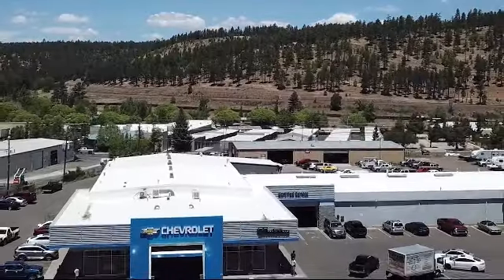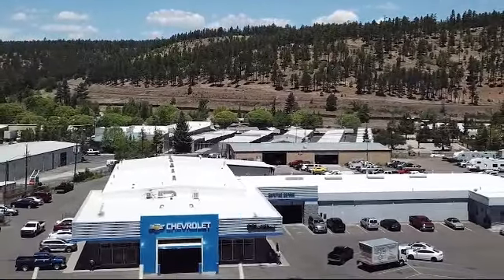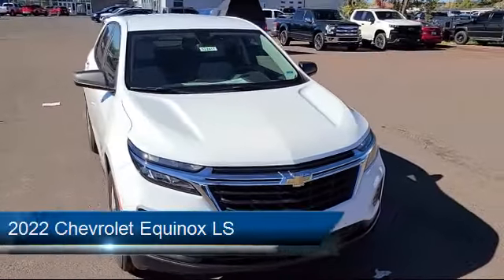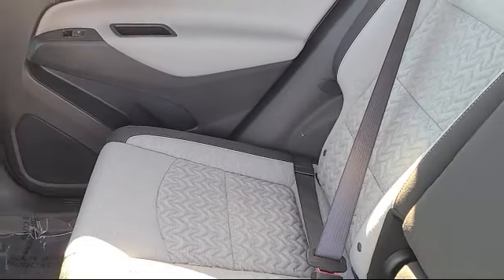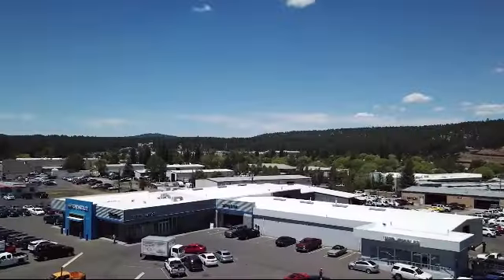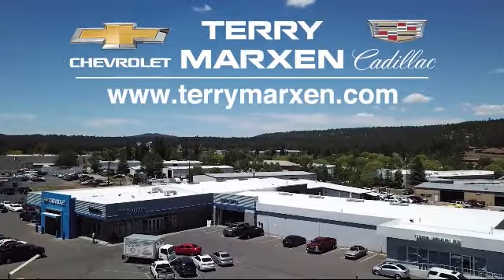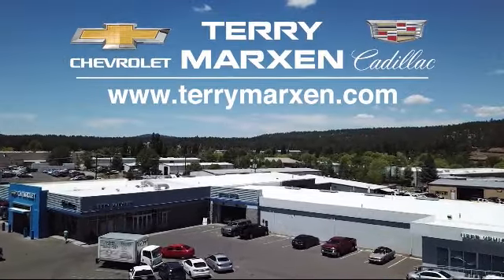2022 Chevrolet Equinox LS Sport Utility Flagstaff Sedona Tuba City Winslow Grand Canyon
2022 Chevrolet Equinox LS Sport Utility Stock Number: 122417 Vin:3GNAXSEV1NS247311.